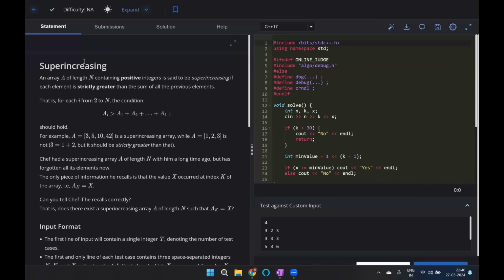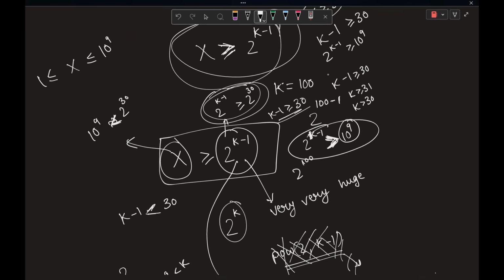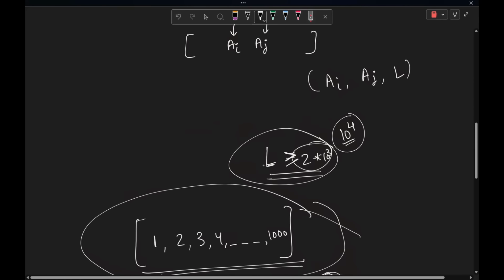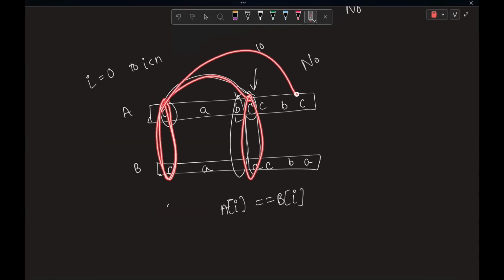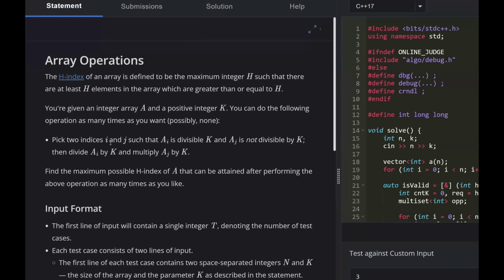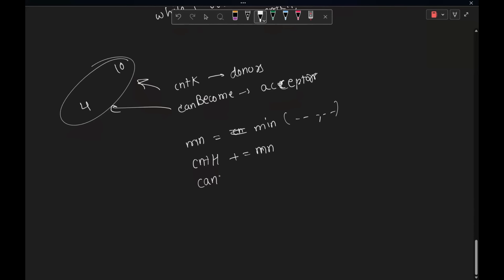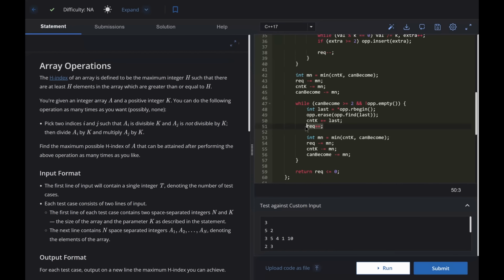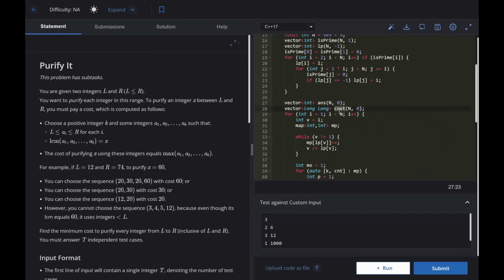Codechef Starters 127 | Video Solutions - A to E | by Raghav Goel | TLE Eliminators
📢 | TLE ELIMINATORS 10.0 Courses Live Now!

Here are the video solutions in the form of a post-contest discussion for problems A, B, C, D and E of Codechef Starters 127. The live discussion was done with students of TLE Eliminators, this is the recording of the same. We hope this will be useful for you in up-solving this contest.

Timestamps:-
0:00 TLE 10.0
1:47 Problem A
26:35 Problem B
46:02 Problem C
1:17:01 Problem D
1:57:20 Problem E